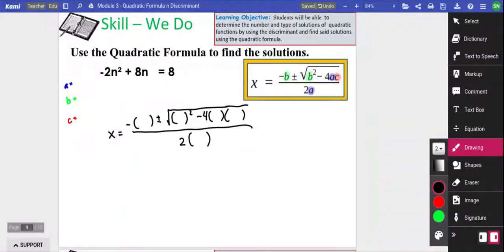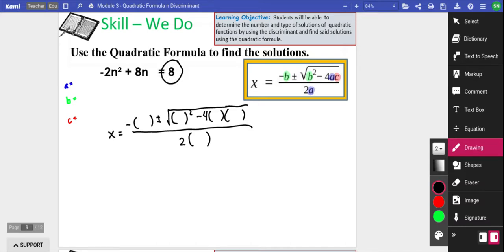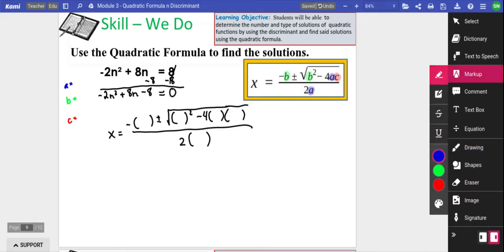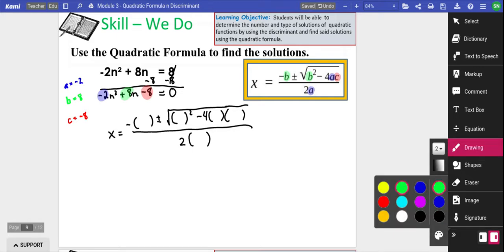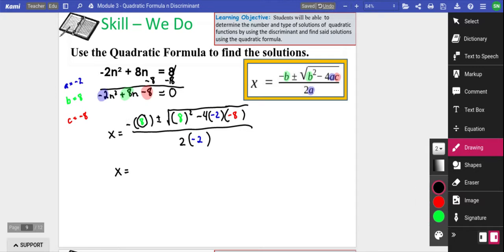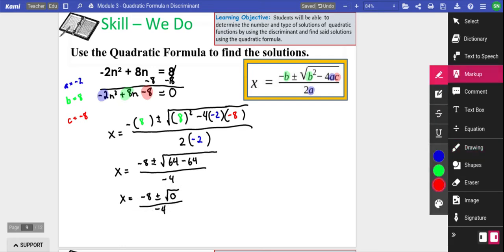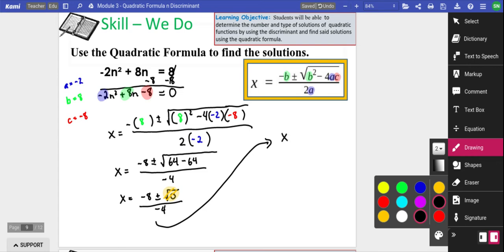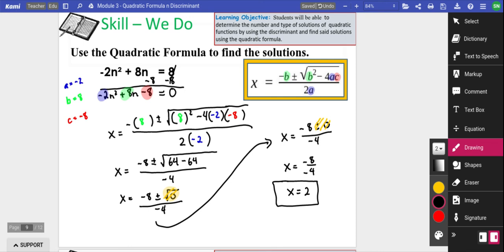The Quadratic Formula Part 2